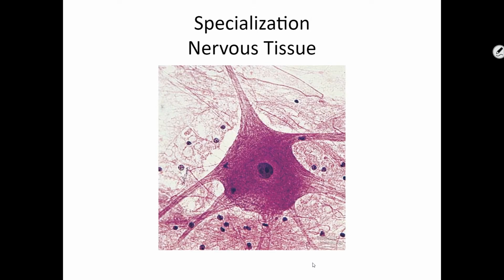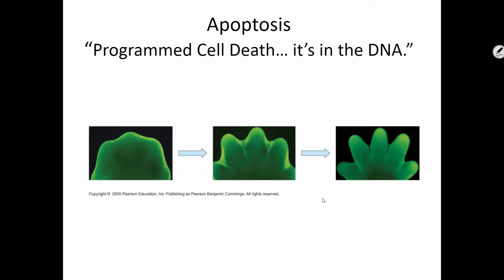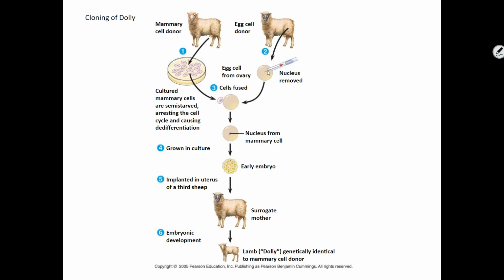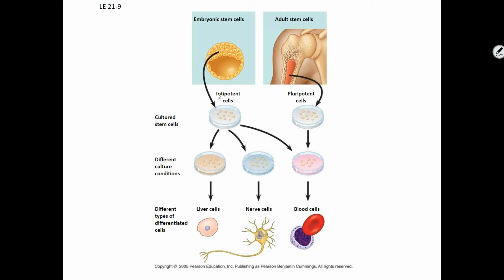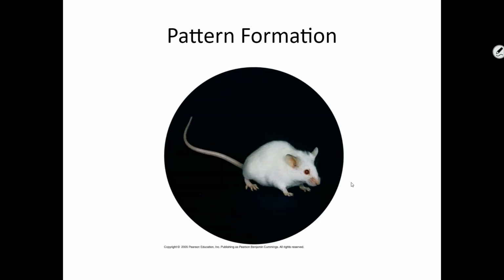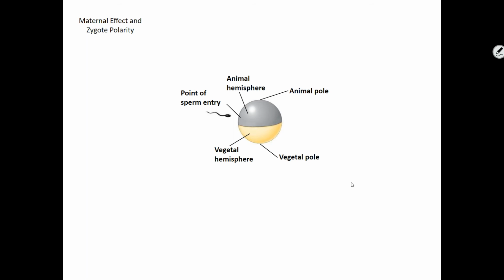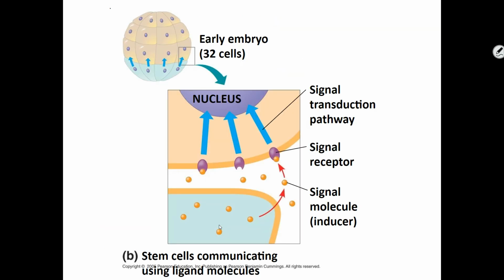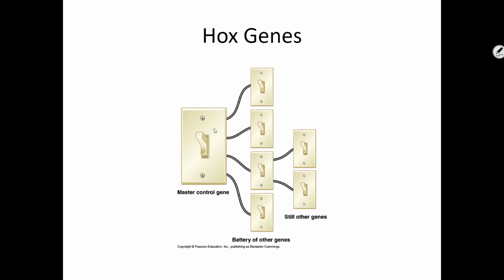6.11 - Genetics and Development